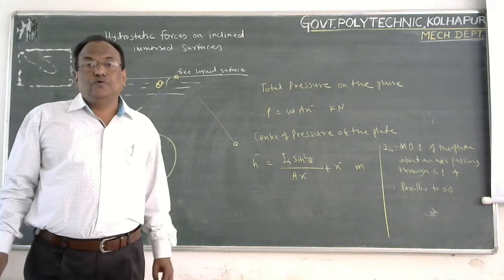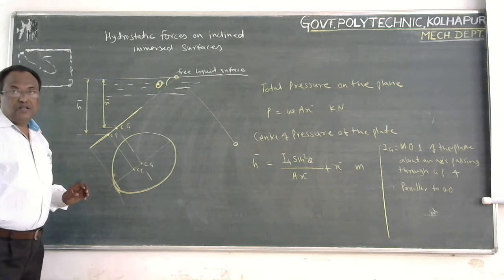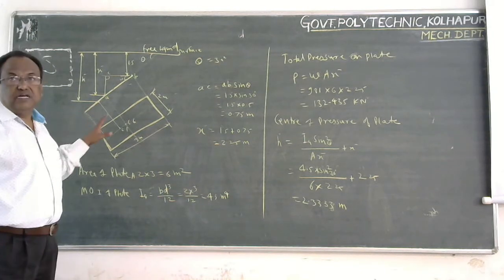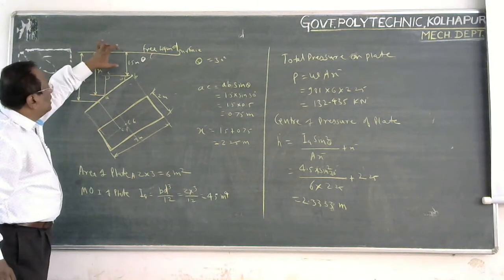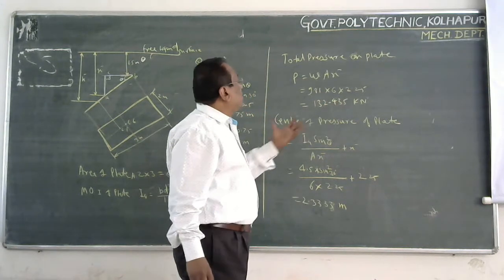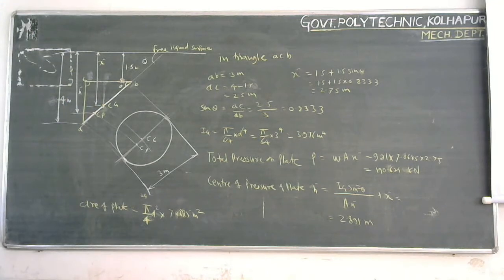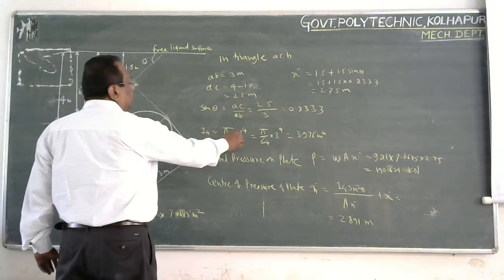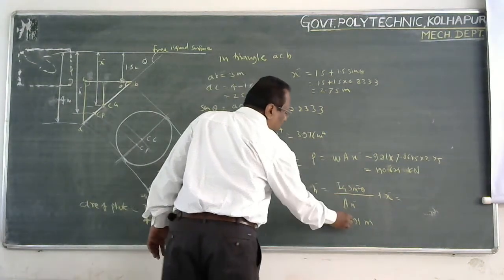HYDROSTATIC FORCES ON INCLINED SURFACES